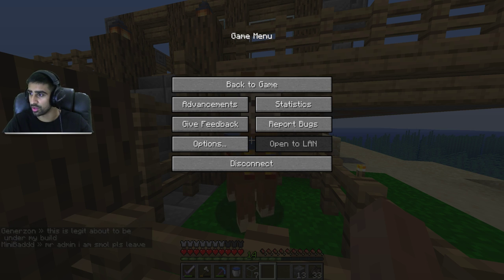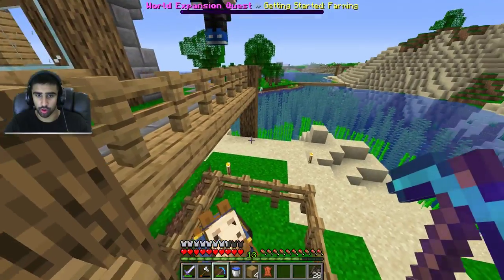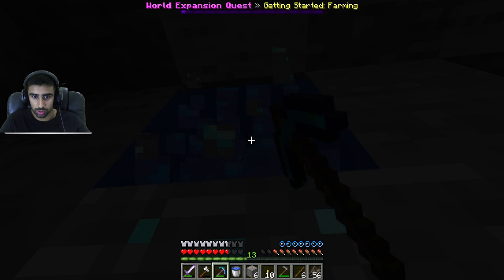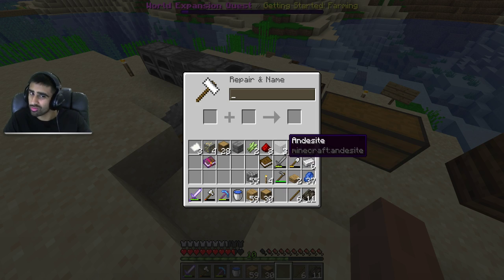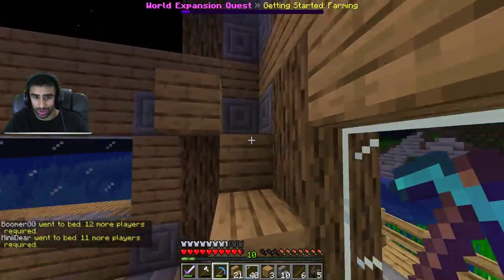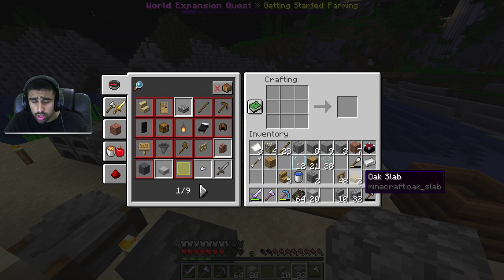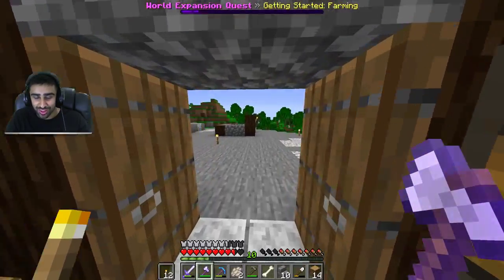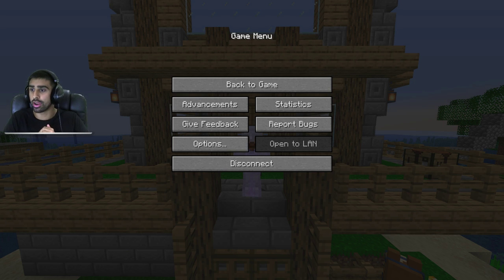EXPLORING THE SEA! - How To Minecraft #3 (Season 6)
How To Minecraft Season 6. An SMP series. Enjoy!

Welcome to How To Minecraft S6! A brand new 1.14 SMP. This is going to be a private Minecraft Survival Multiplayer server made just for us to play on and enjoy the brand new Minecraft in it’s most simplistic form with custom plugins and more!

SMP is a great way to create stories, plots, enemies, friends, and interactions.